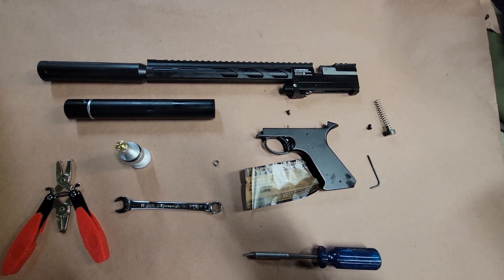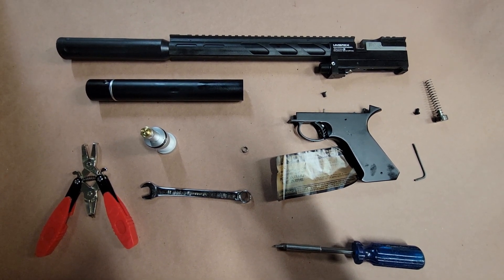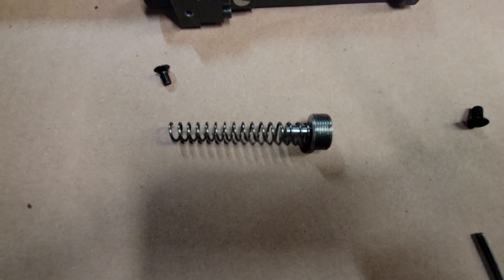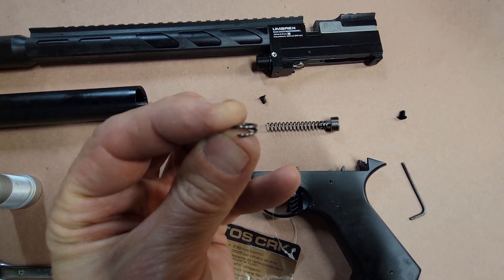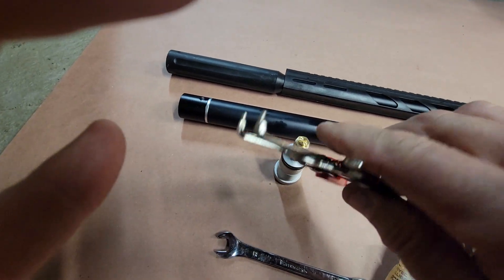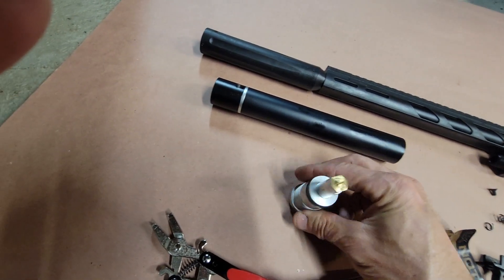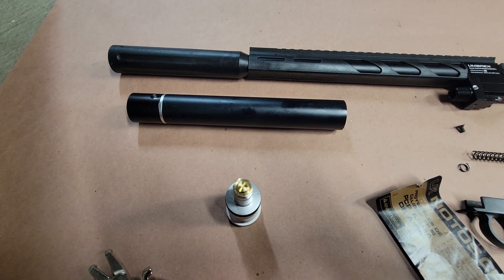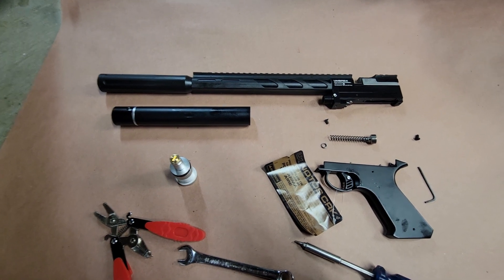Umarex Notos- regulator adjustment and power reduction. Low velocity near 600fps with 18gr Crosman.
How to reduce the regular pressure from 1900 to approximately 1100. Also frame mod to increase hammer adjustors travel.